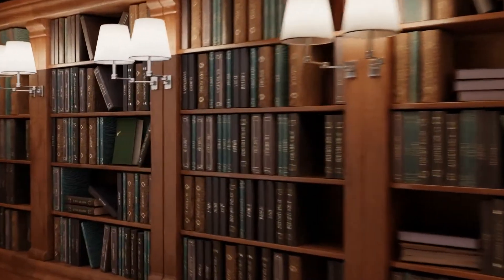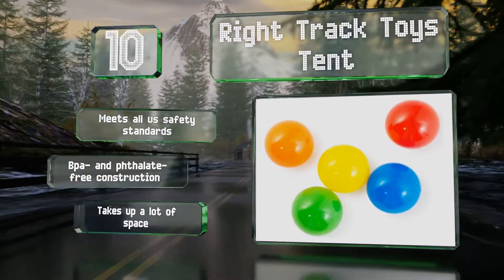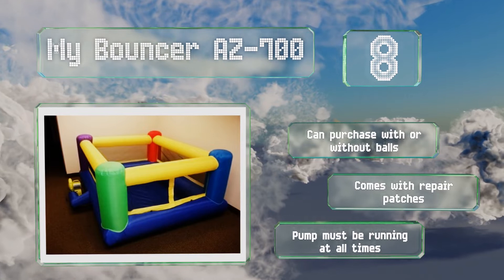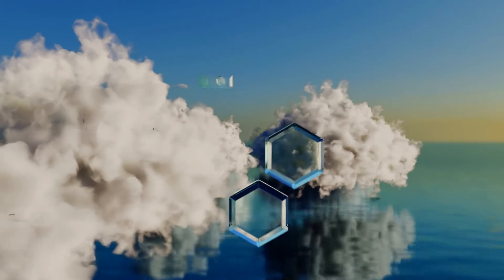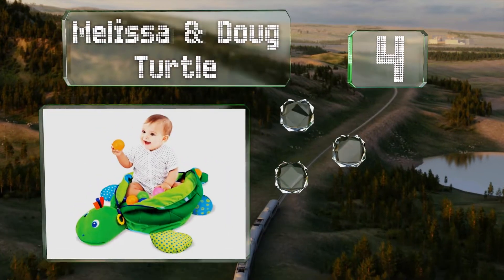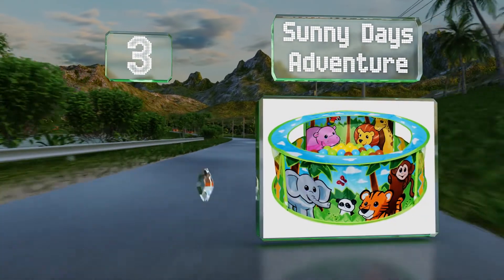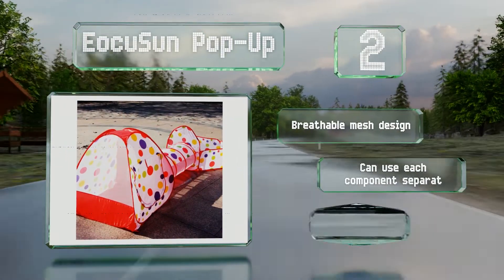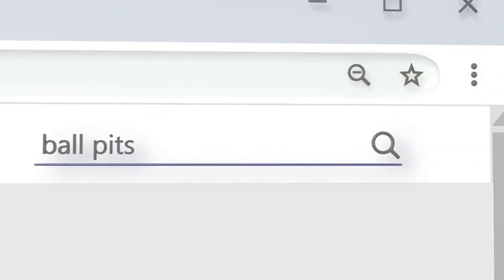10 Best Ball Pits 2020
Our complete review, including our selection for the year's best ball pit, is exclusively available on Ezvid Wiki.

Ball pits included in this wiki include the kiddey 6-sided, right track toys tent, my bouncer little castle, melissa & doug turtle, eocusun pop-up, my bouncer az-700, sunny days adventure, le papillon pink princess, kiddey playhouse tent, and eocusun playhouse.